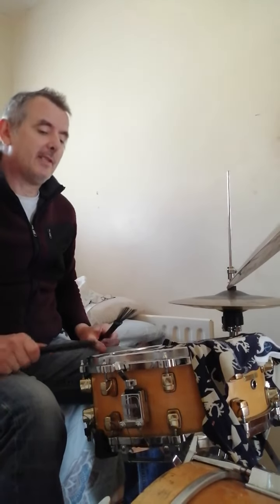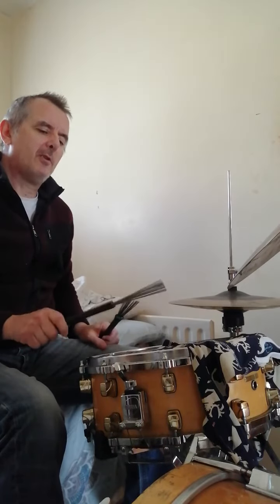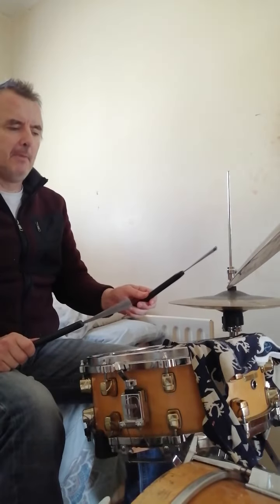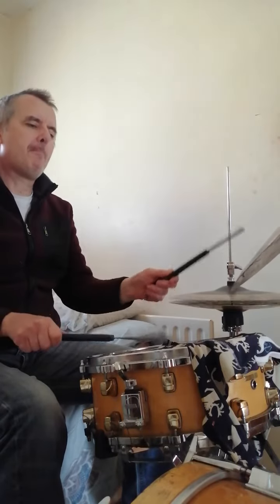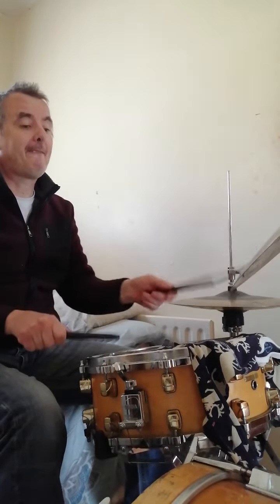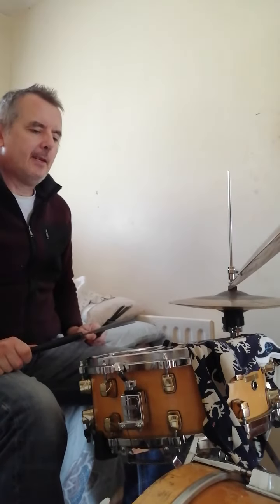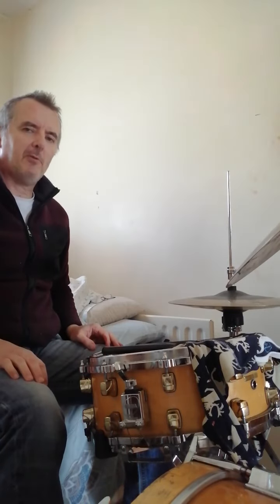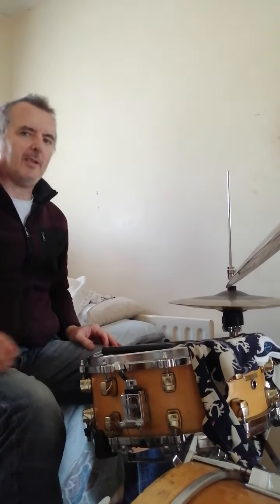Jerry Fehily Wicklow playing Ari Hoenig's book Systems . Triplet ex. 1st 2nd beats on the snare